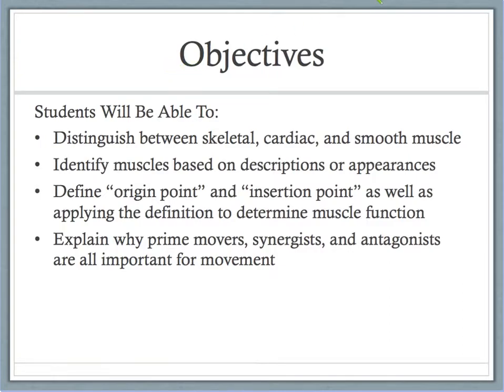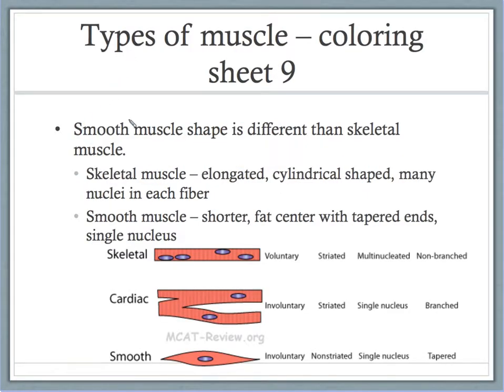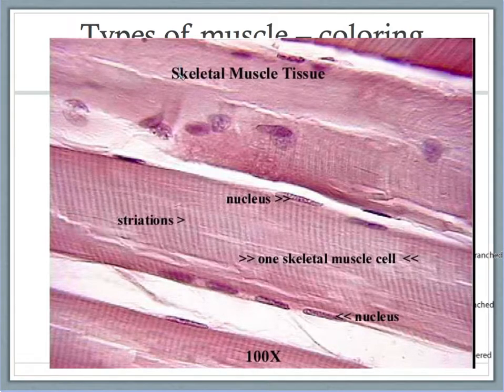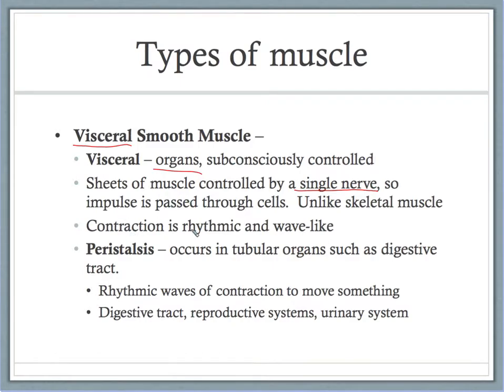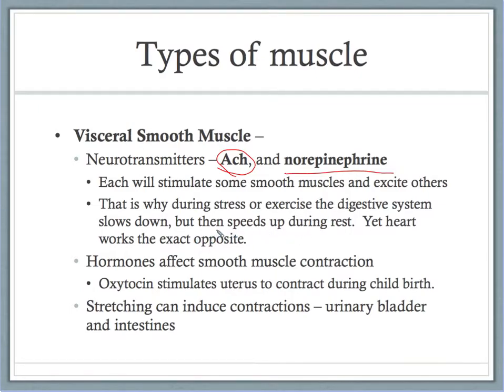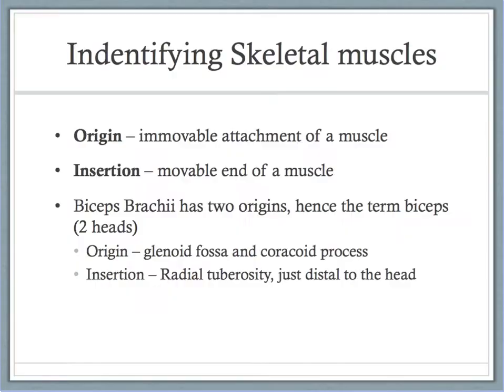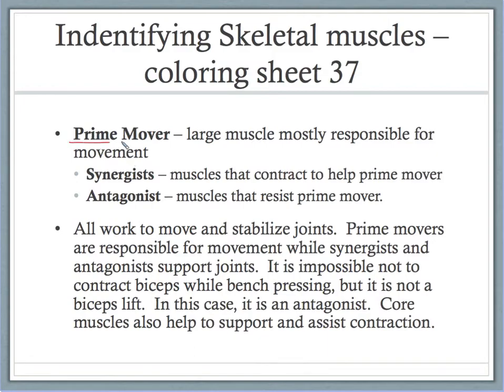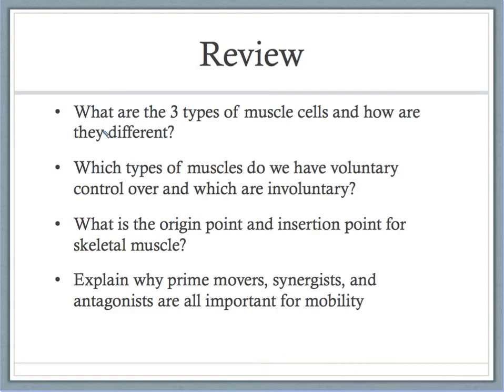5.02 - Types of Muscle & Movement Specifics